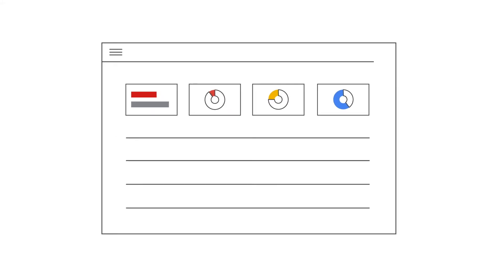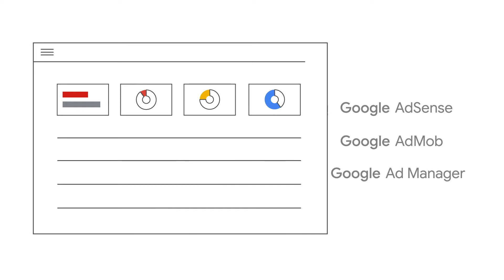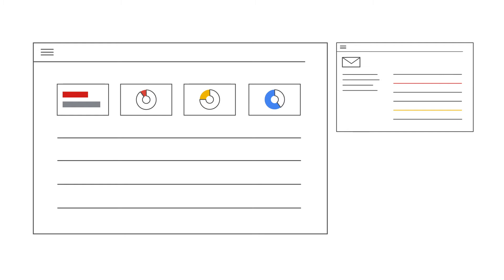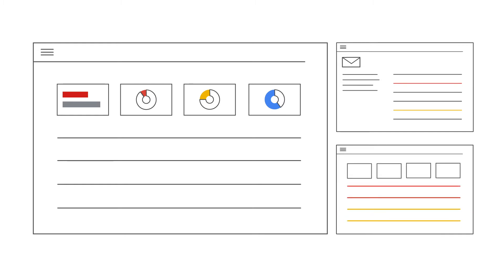Checking issue status in the Policy center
Welcome to the video series Inside the Policy Center. This series will introduce you to the Google AdMob Policy Center and guide you through its most important functionalities. This episode explains what happens after you have requested a review. It will help you understand the review process and how to check on the review status.

If you have any questions, please visit our help center and help forum: